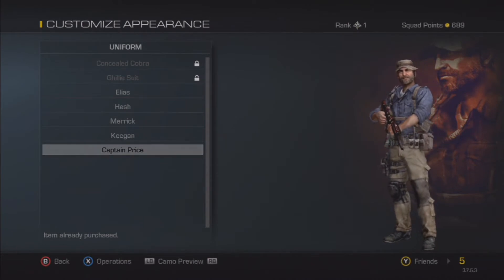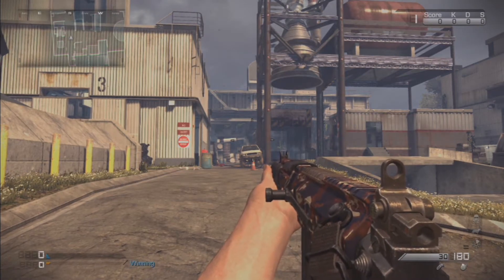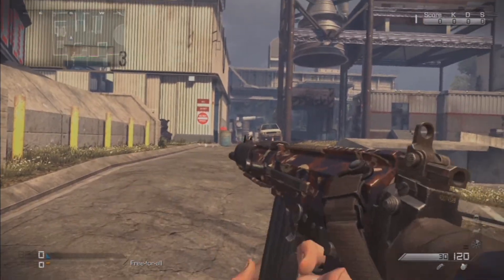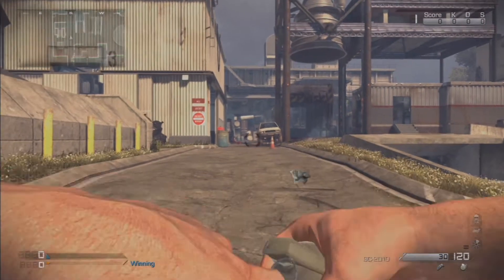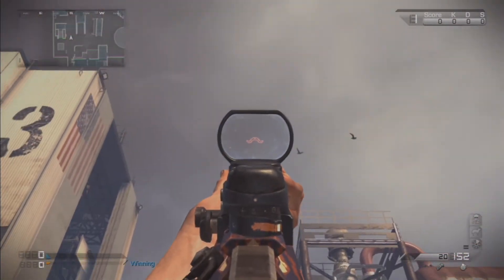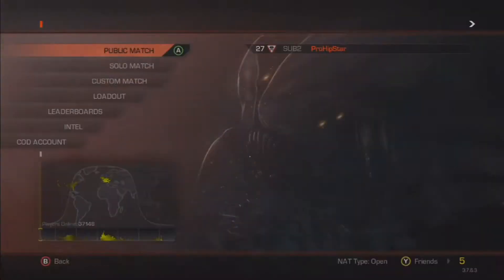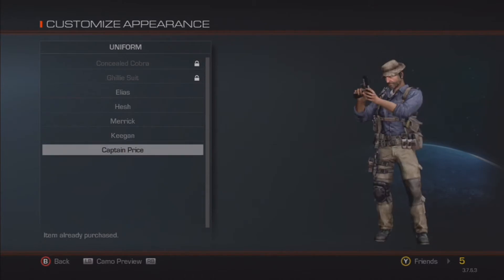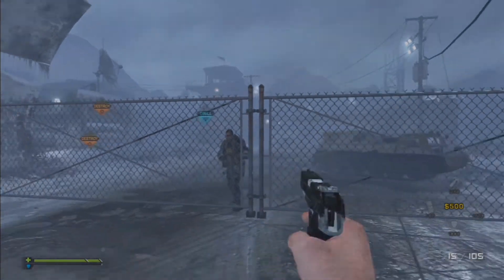Captain Price 'LEGEND' Pack! | CoD Ghosts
This Pack contains:
- Captain Price Character Skin
- Price Weapon Camo
- Red Mustache Reticle
- Captain Price Background
- Captain Price Patch

• Chat with me on Skype!
ProHipStar